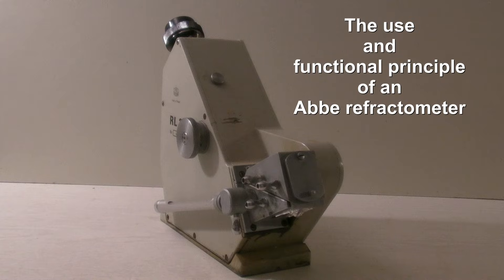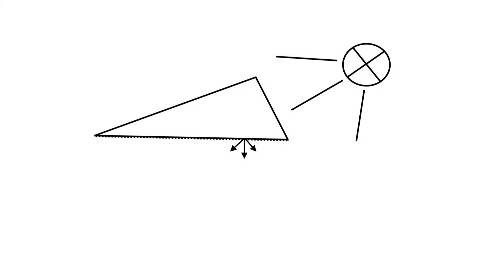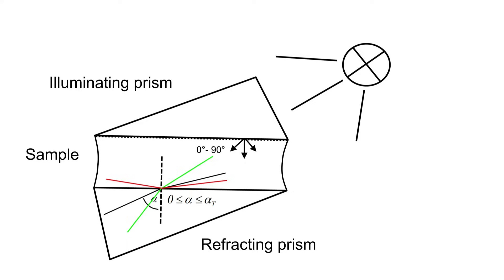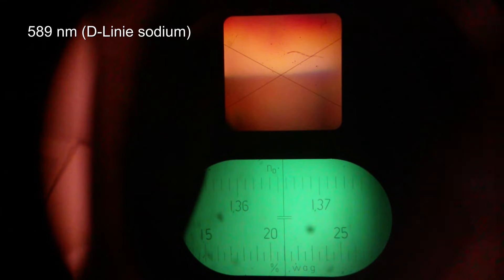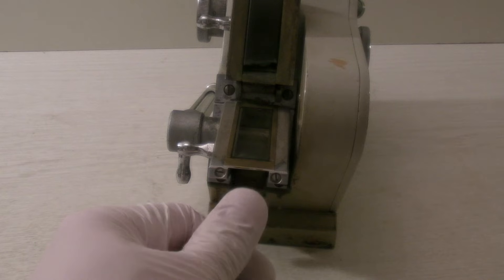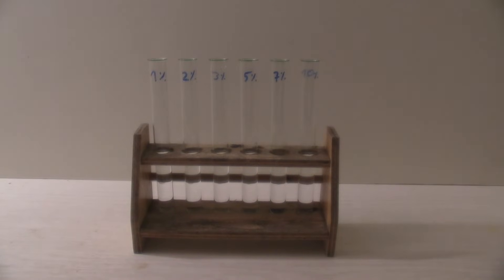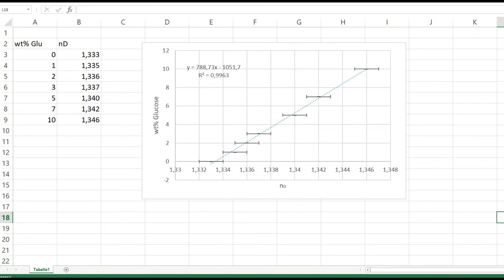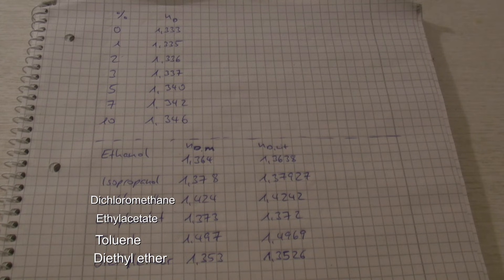Abbe refractometer (The use and how it works)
In this video the use and funtional principle of an abbe refractometer is shown.